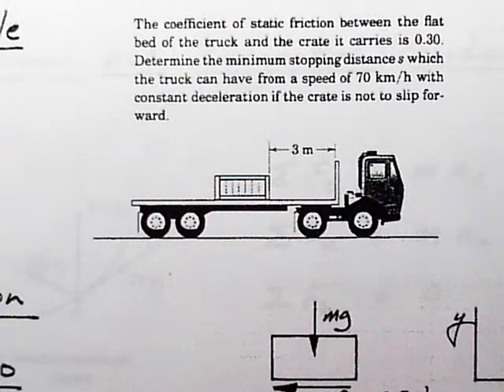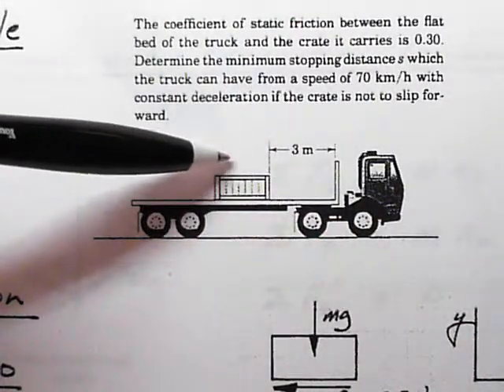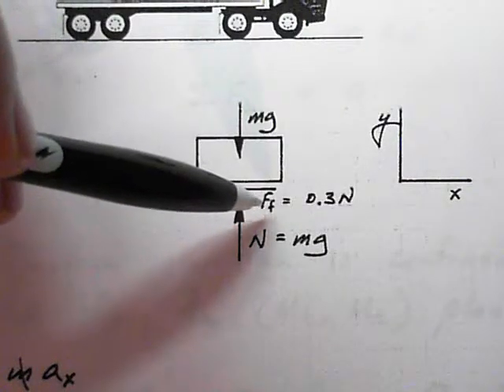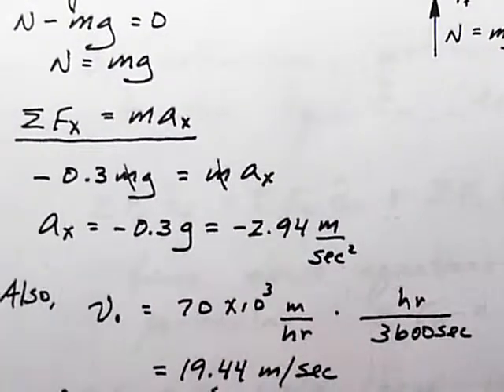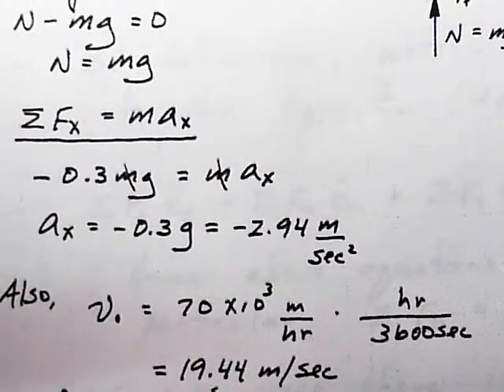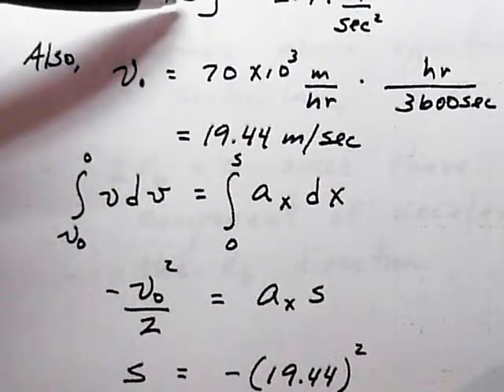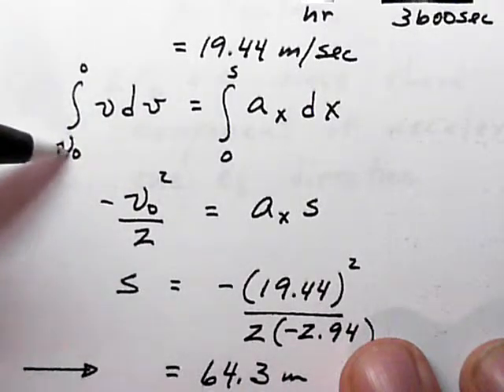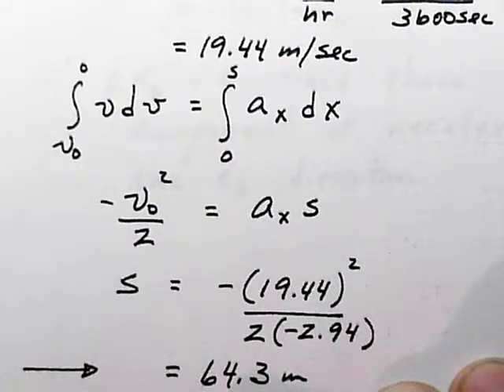ENSC 2123 Ch 13 Notes 18 wheeler